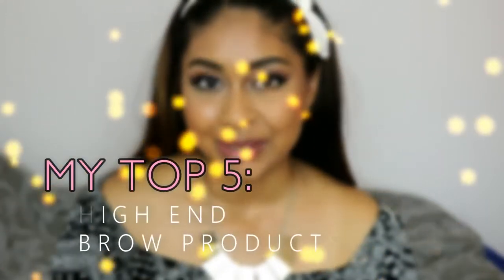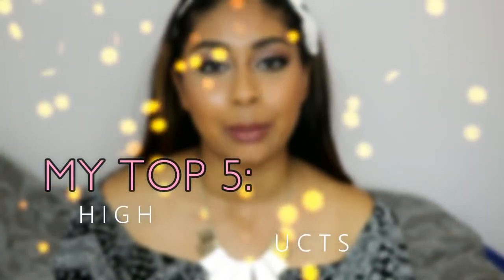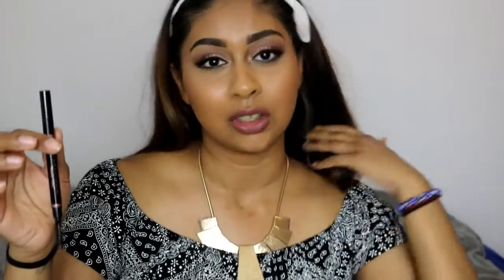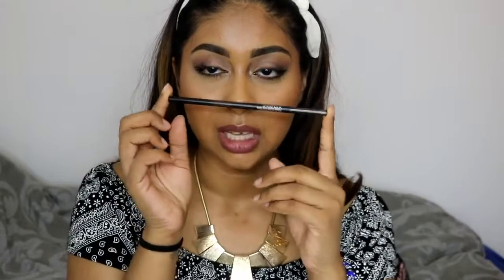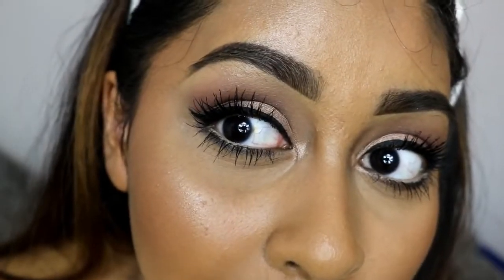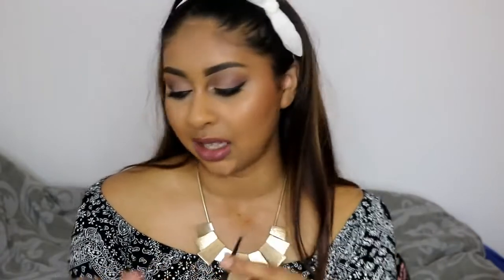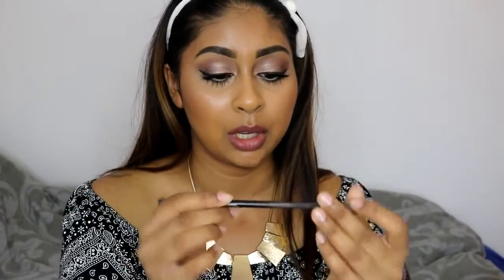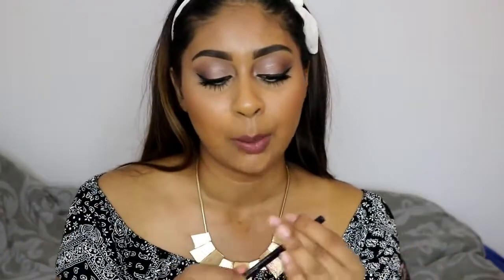Top 5 Best Eyebrow Products In India | Top 5 List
Products mentioned:
✨Smashbox Brow Tech Matte Brow Pencil in Dark Brown
✨Estee Lauder Double Wear Brow Lift Duo in Dark Brunette
✨Estee Lauder Brow Now Volumizing brow tint in dark brunette

Anouchka20